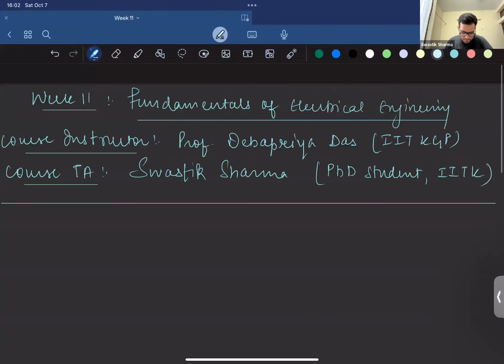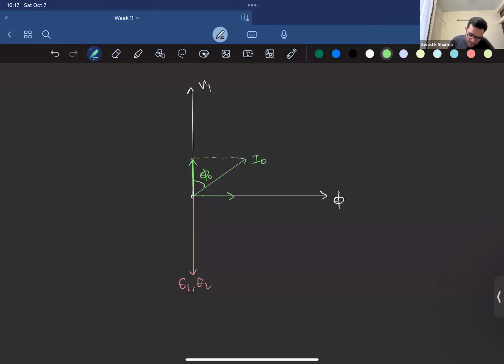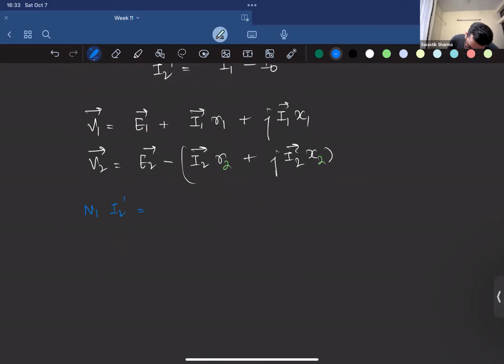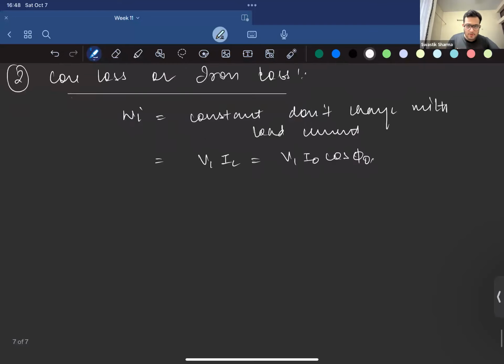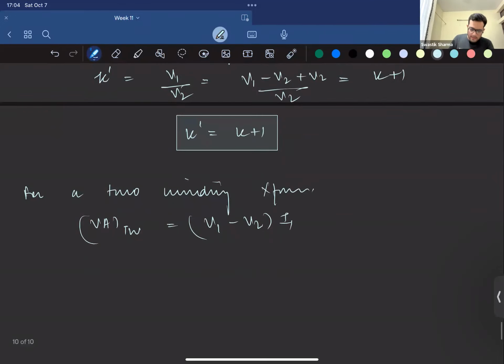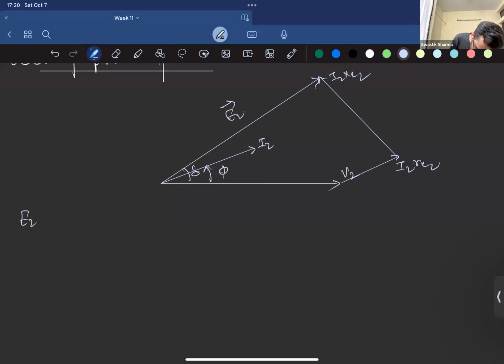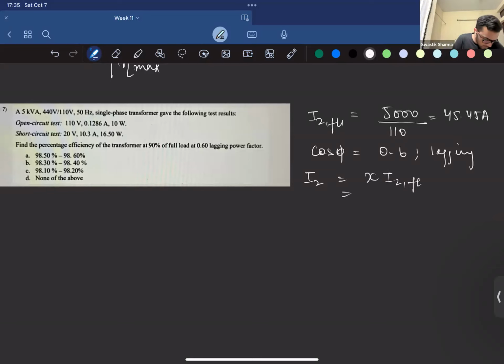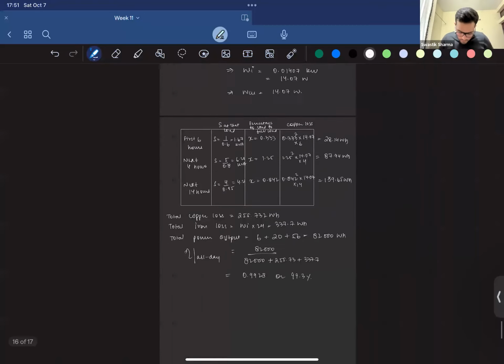Week 11 - Fundamentals of Electrical Engineering (NPTEL) July 2023